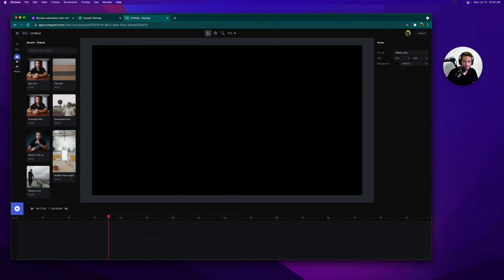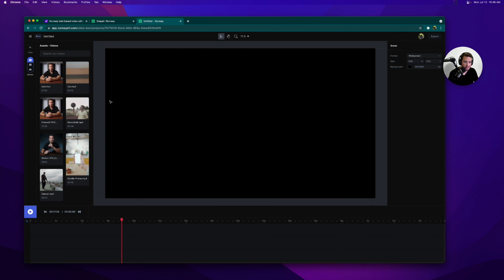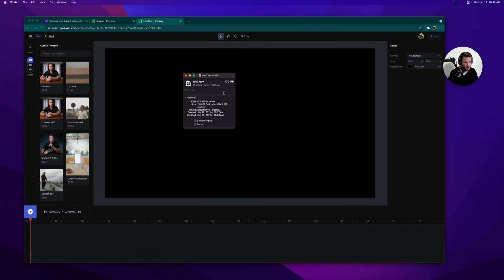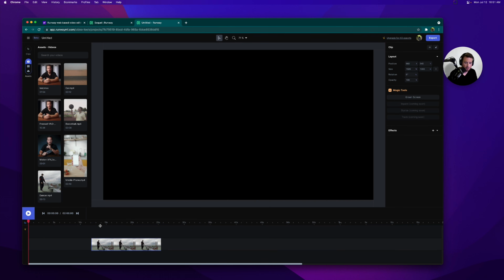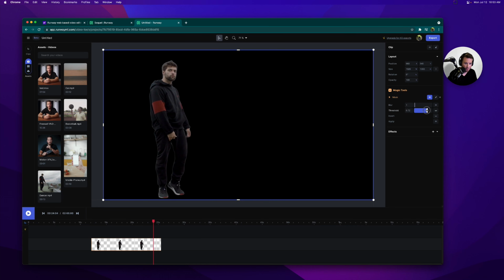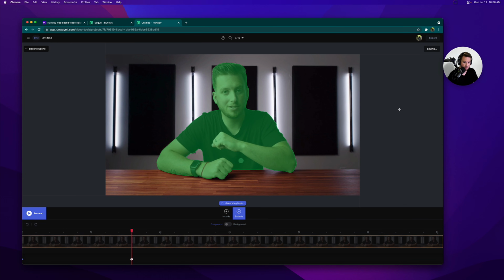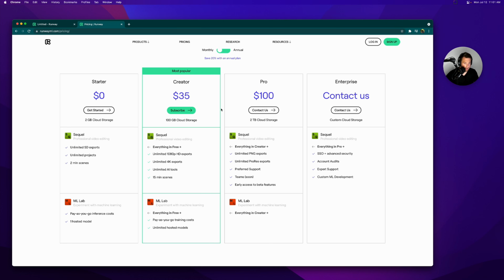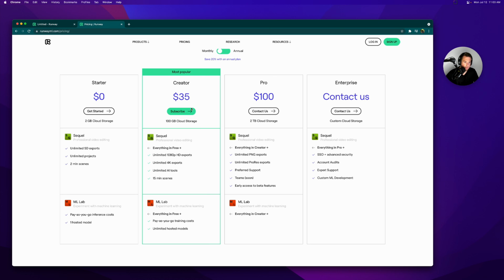Rotoscope in SECONDS with this Magical Tool! Sequel Review